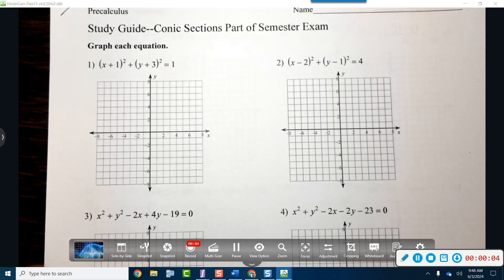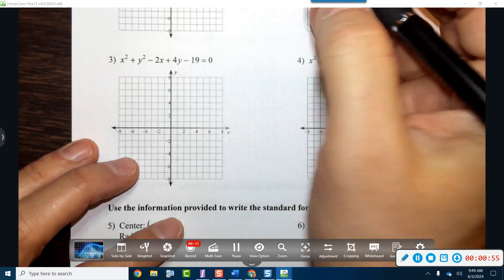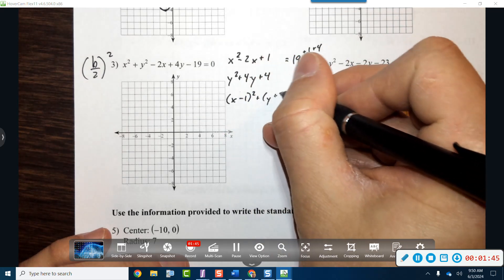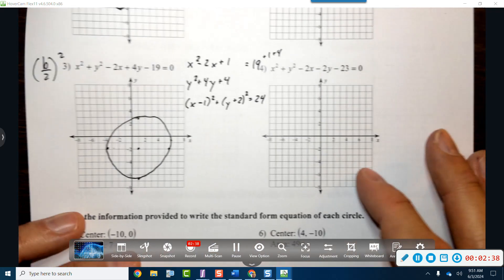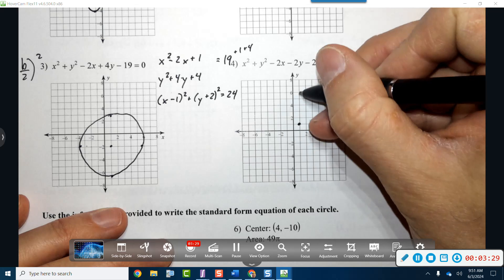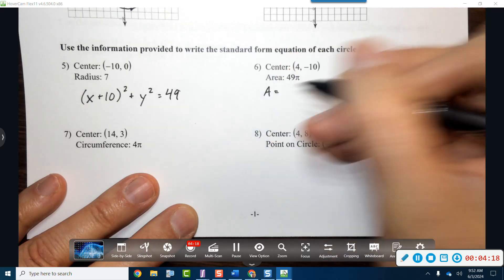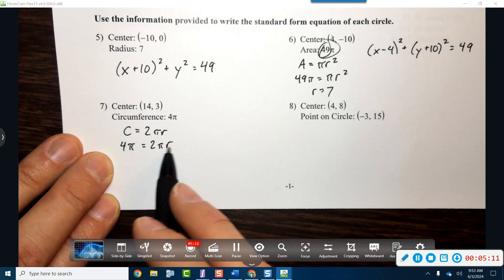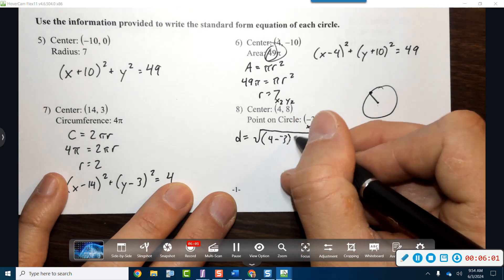Conic Sections Study Guide (1-8)